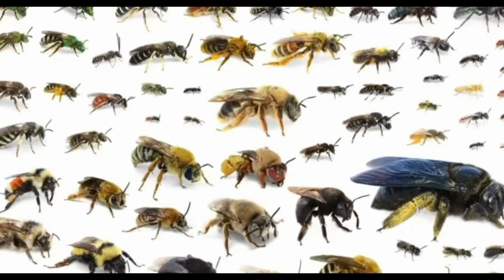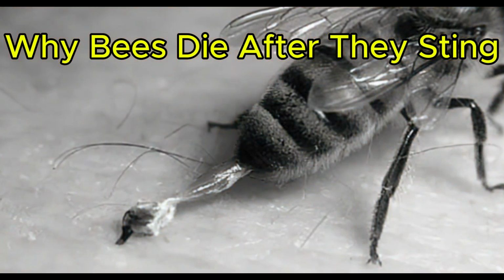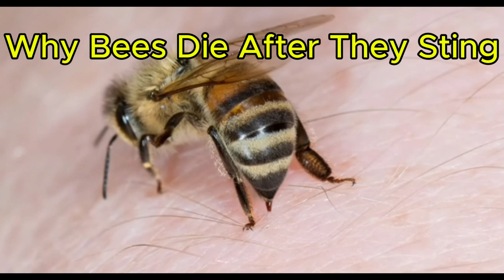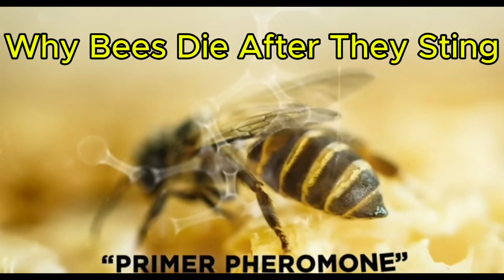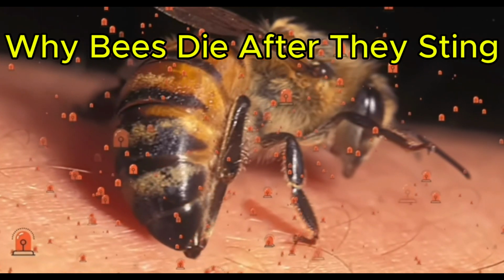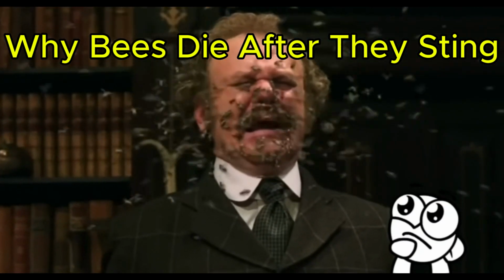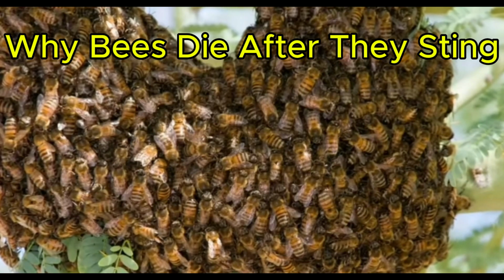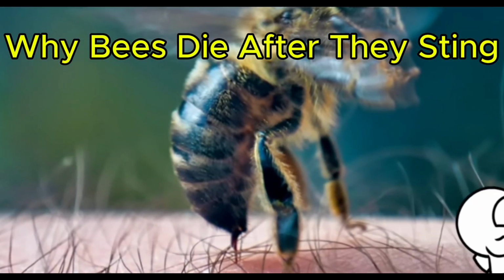Why Do Bees Die After Stinging VS How To Survive Bee Sting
What Causes Bees Allergy VS Do All Bees Have Venom?